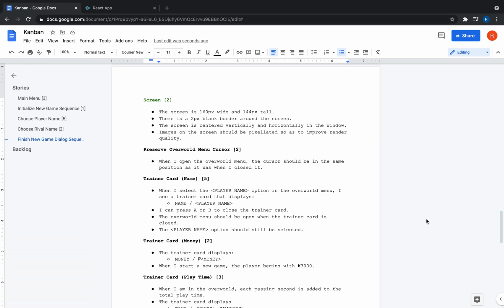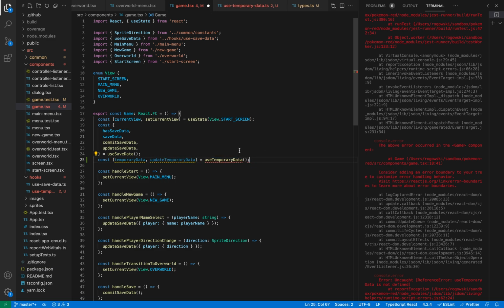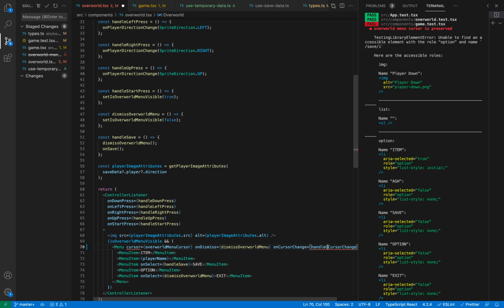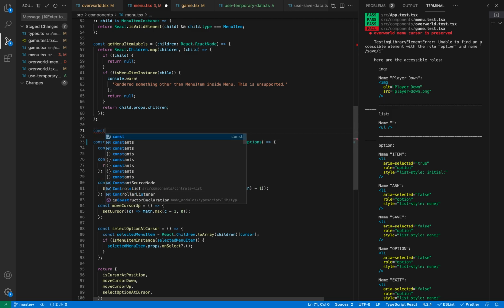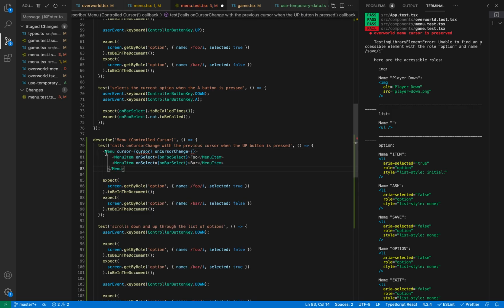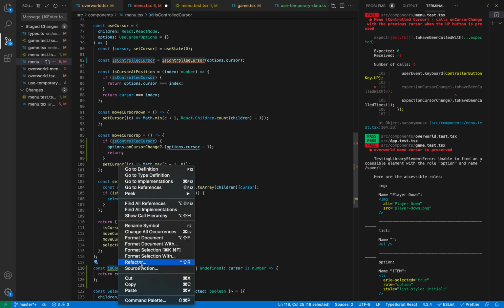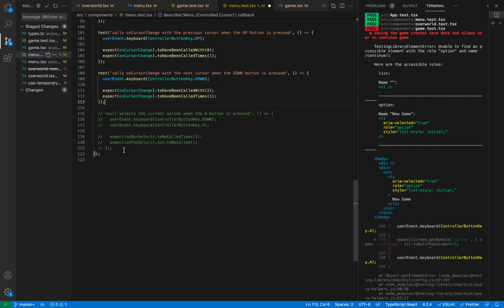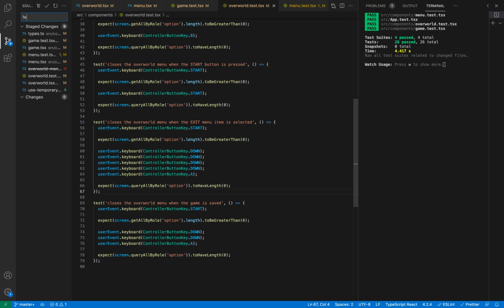Let's Build Pokemon Red in React 013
Preserve overworld menu cursor.